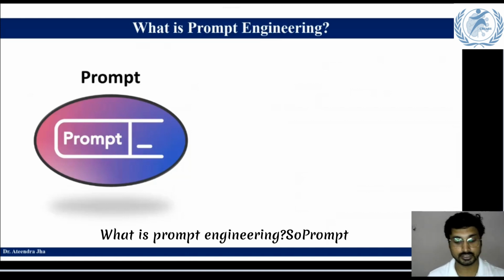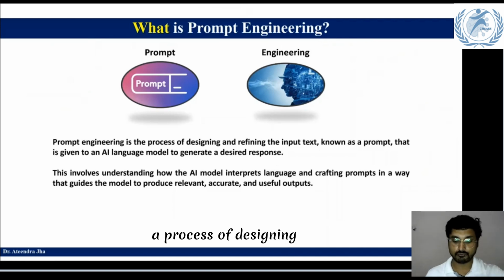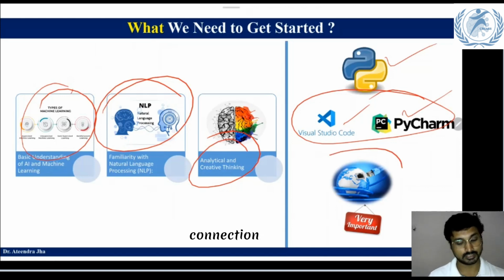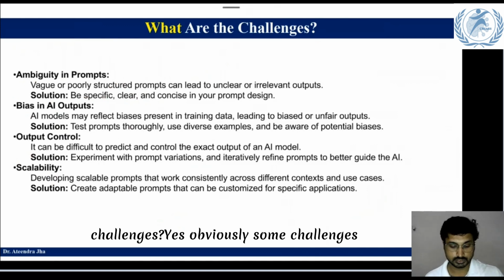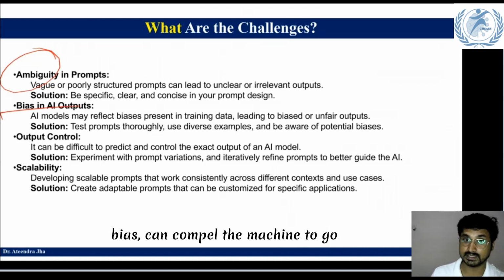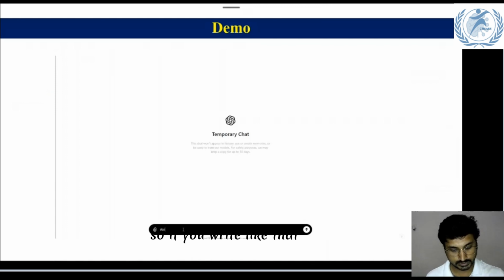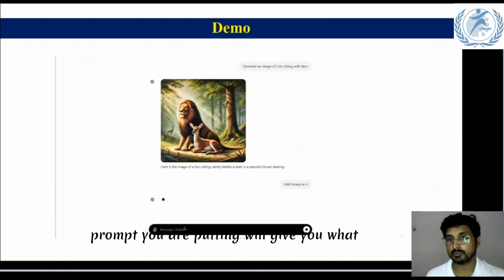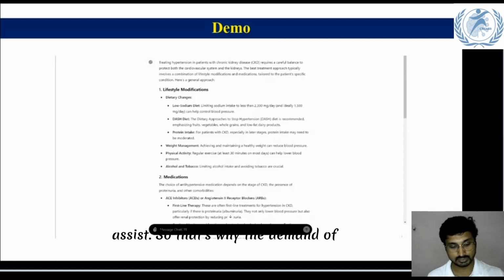Introduction to Prompt Engineering | Dr. Ateendra Jha | CHEARS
🎥 Welcome to Our Intro to Prompt Engineering Online Session! 🚀
Curious about the fascinating world of prompt engineering? Join us in this engaging and informative online session where we dive into the essentials of crafting effective prompts for AI systems!
In this session, you will:
Learn the Basics: Discover what prompt engineering is and why it matters in the AI landscape.
Explore Techniques: Understand different strategies for creating effective prompts and how they influence AI responses.
Demo: Get practical tips and exercises to refine your prompt engineering skills.

Whether you're a beginner or looking to sharpen your skills, this session is designed to provide valuable knowledge and hands-on experience. Don’t miss out on this opportunity to enhance your understanding of AI prompt engineering!